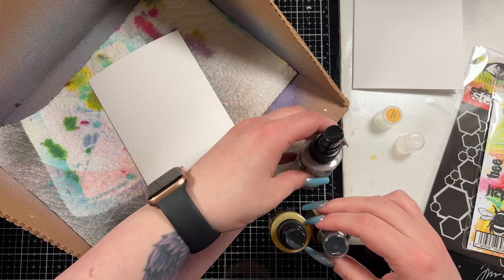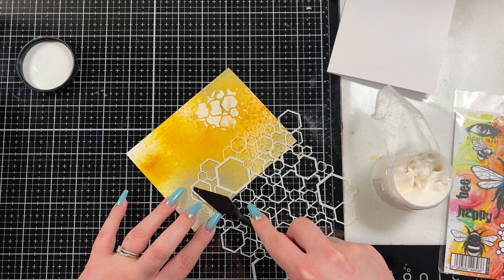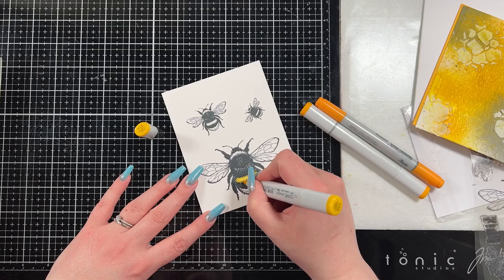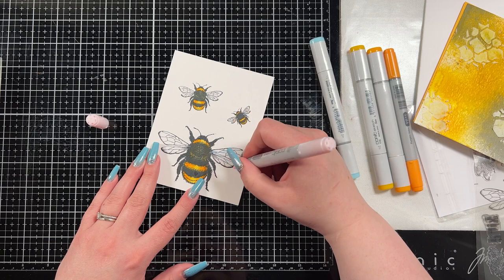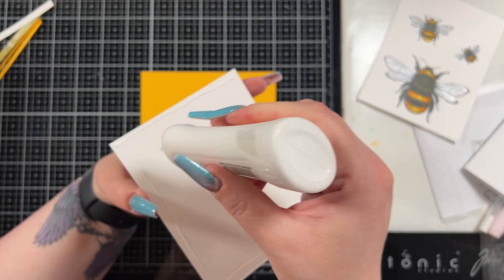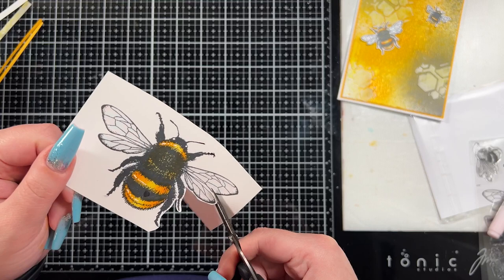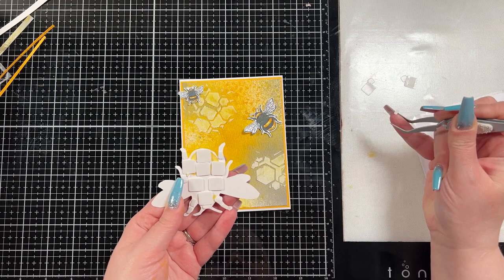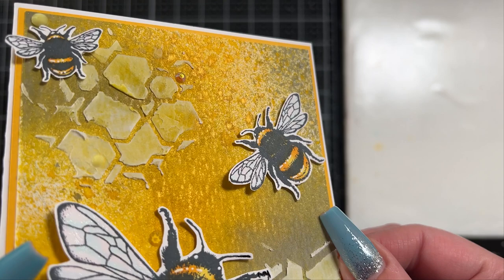Mixed Media Yellow and Grey Honey Bee A2 Card | Visible Image Bee Happy Stamp set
Supplies